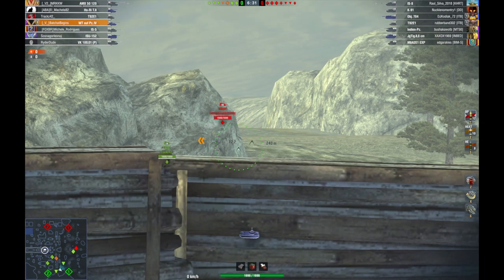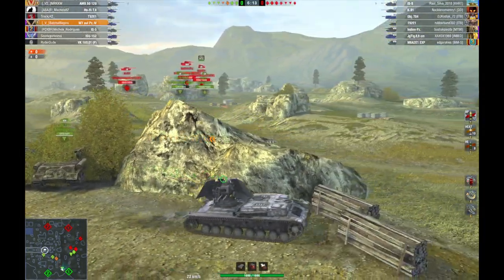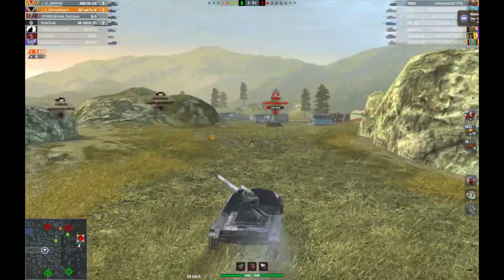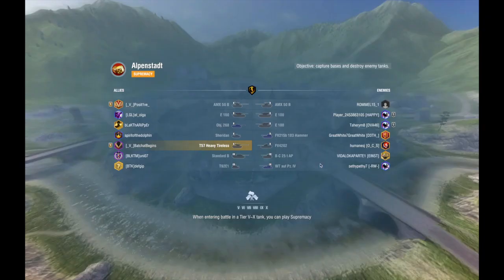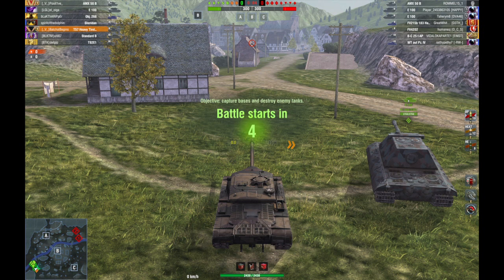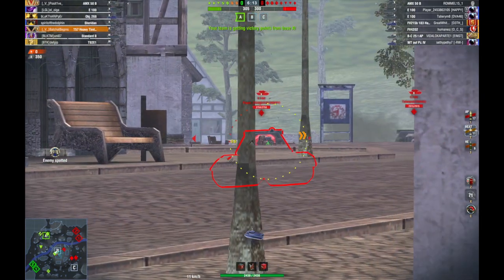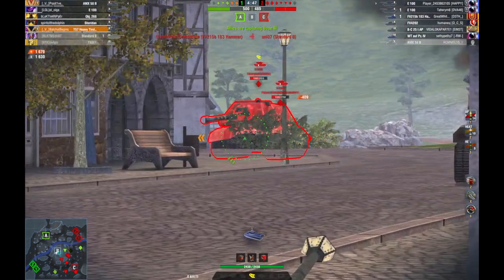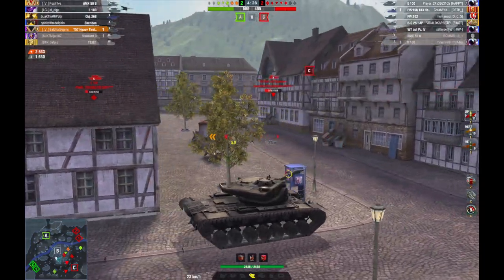How to Tank Ep.4 - Map Awareness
I'm back with another installment of the "How to Tank" series. This series is meant to teach players about the various tactics unicum players use to be successful ingame. Today we are going to discuss map awareness and why it is crucial to be aware of your team and the enemy team's positions. That knowledge can lead to your overall victory in any battle!

Welcome to BatchatBegins! On this channel you'll find tank reviews, tactical guides, platoon videos, and much more.